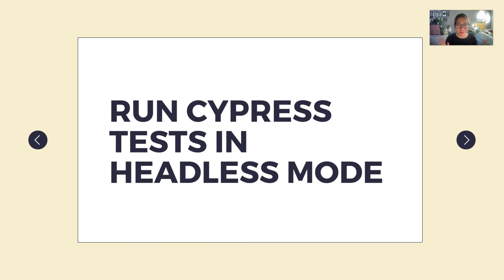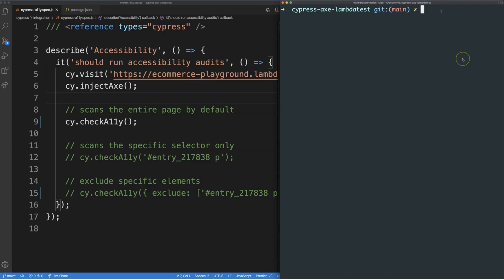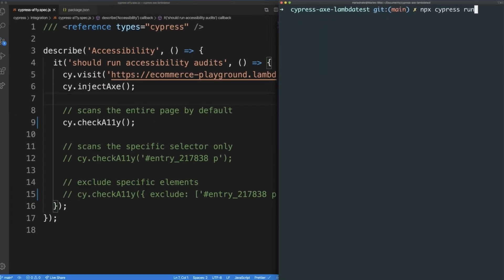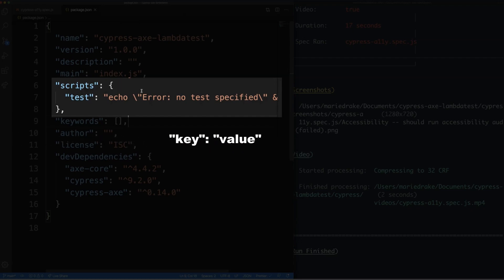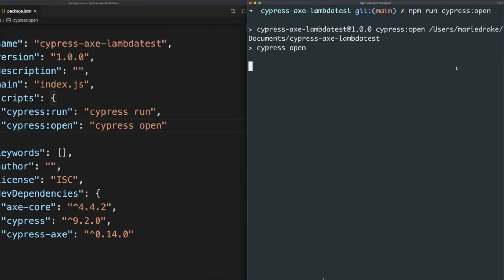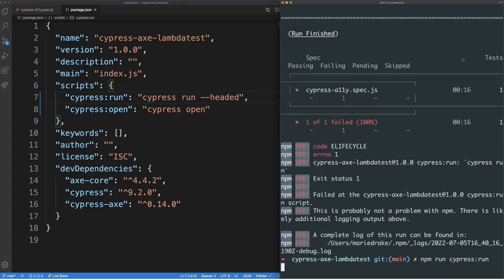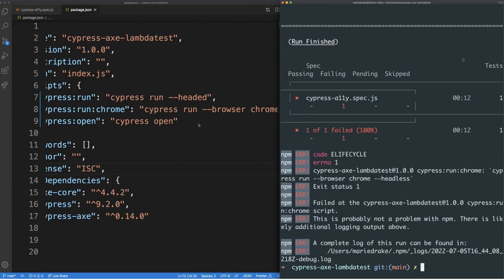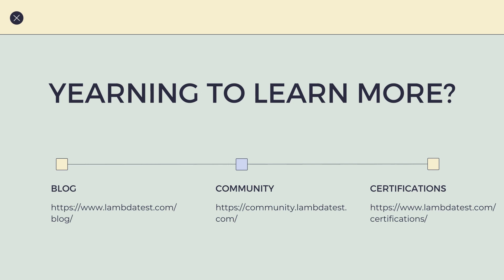How To Run Cypress Tests In Headless Mode🤷| Cypress Advanced Tutorial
Watch this video to learn how to run Cypress tests in headless mode differently.

In this video of the Cypress Advanced Tutorial series, 𝑴𝒂𝒓𝒊𝒆 𝑫𝒓𝒂𝒌𝒆 (@mcruzdrake), Quality Engineering Manager at Zoopla | Cypress Ambassador | Tech Blogger at mariedrake.com explains how to run Cypress tests in headless mode with examples. She demonstrates a couple of ways you can run your Cypress tests headlessly. This is predominantly useful if you need to run your tests in environments where you cannot launch specific browsers.

🔹 𝑲𝒆𝒚 𝒕𝒂𝒌𝒆𝒂𝒘𝒂𝒚𝒔
➡ A terminal or command line with Node, VSCode, and some basic Cypress knowledge are a few prerequisites that you would need to run tests in headless mode in Cypress.
➡ When you want to launch the Cypress test runner and run your tests visually, one way to do it is to use the command 𝗻𝗽𝘅 𝗰𝘆𝗽𝗿𝗲𝘀𝘀 𝗼𝗽𝗲𝗻.
➡ npx stands for "Node Package Execute." It was introduced in version 5.2.0.
➡ If you want to run your tests headlessly or without the need to launch the test runner, Cypress has a built-in command called "run." Using the npx command, you can type 𝗻𝗽𝘅 𝗰𝘆𝗽𝗿𝗲𝘀𝘀 𝗿𝘂𝗻.
➡ When you run your test headlessly, you might notice that the test is being run on an Electron browser. It is a version of Chromium that comes with the Electron framework.

Ｖɪᴅᴇᴏ Ｃʜᴀᴘᴛᴇʀꜱ 👀
0:00 Introduction
0:13 Prerequisites
0:57 Demo- How to run Cypress Tests in Headless Mode
4:53 Demo- How to run Cypress Tests in Headless Mode on Chrome browser
6:04 Session concluded

📌Also, learn 📃
🔸 How do you execute in headless mode?
🔸 When would you use a headless test?
🔸 Can Cypress Run in headless mode?
🔸 How do you run a test in Cypress in headless mode?

Perform scalable and reliable cross-browser compatibility testing of your website and web app on the latest mobile and desktop browsers